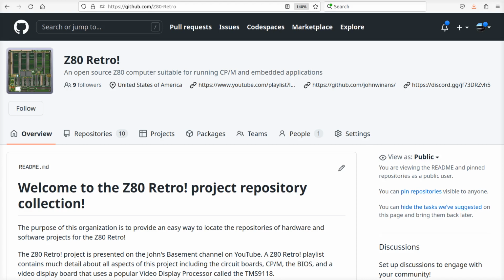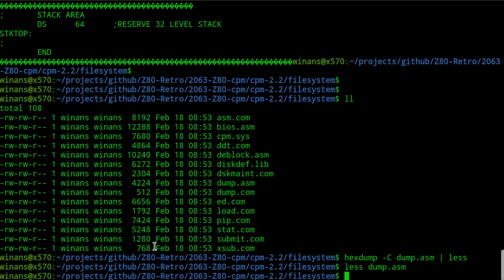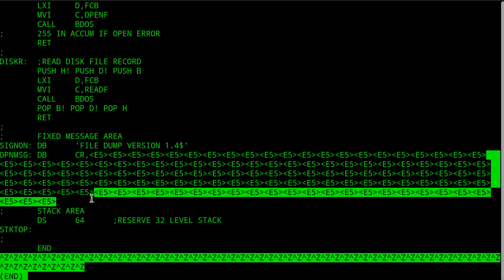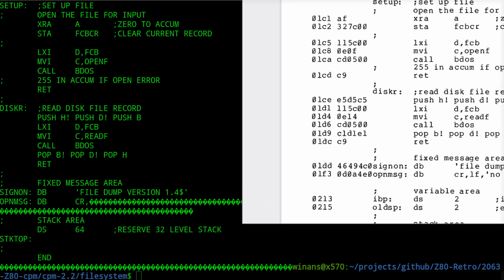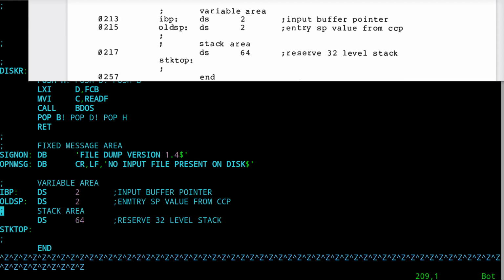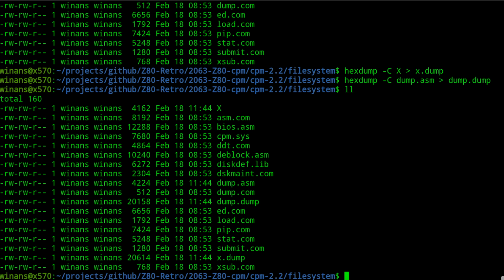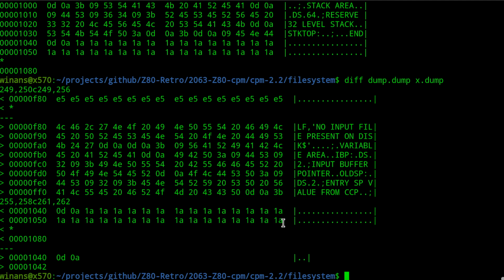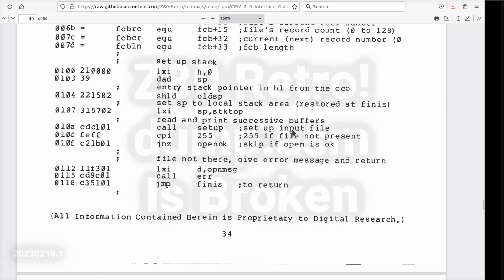Z80 Retro #61 - CP/M The dump.asm FIle is Corrupt?